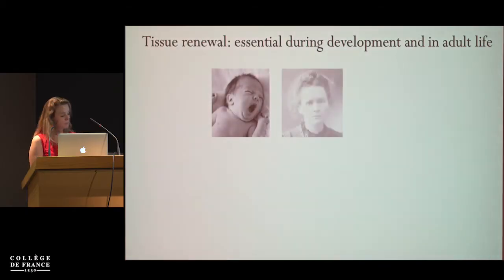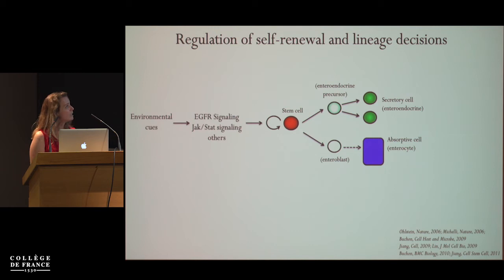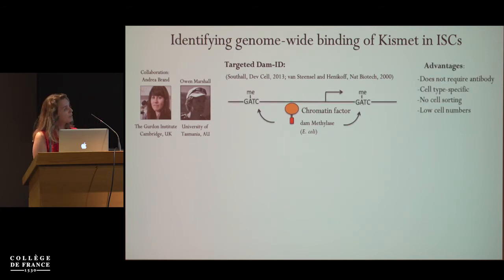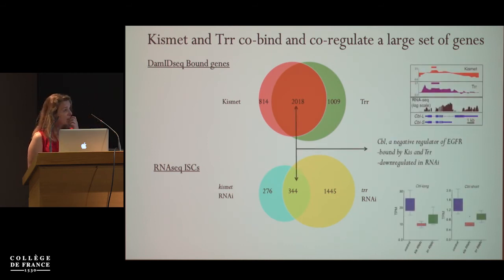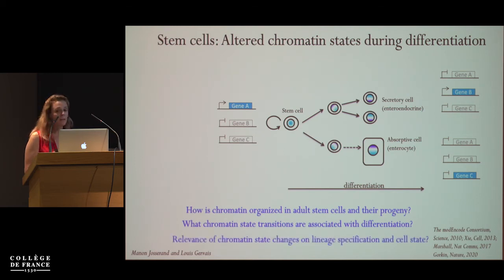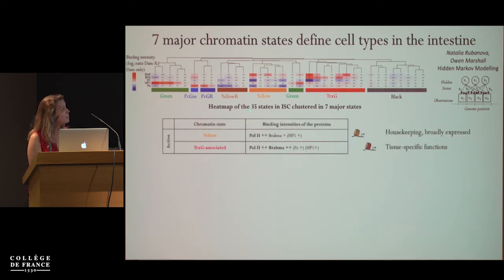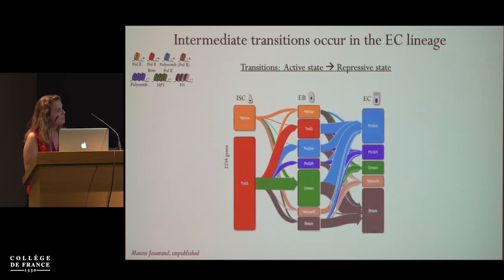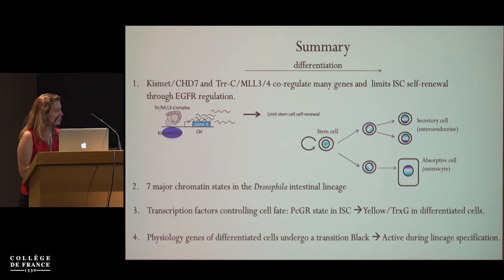Mémoire cellulaire au cours de la vie : colloque (7) - Edith Heard (2020-2021)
Colloque 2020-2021 : Mémoire cellulaire au cours de la vie
Conférence du lundi 14 juin 2021 : Insight into Stem Cell Lineage Decisions through Chromatin State Transition Modelling

Intervenant(s) : Allison Bardin, Institut Curie, Paris, France

Chaire Épigénétique et mémoire cellulaire
Professeur : Edith Heard